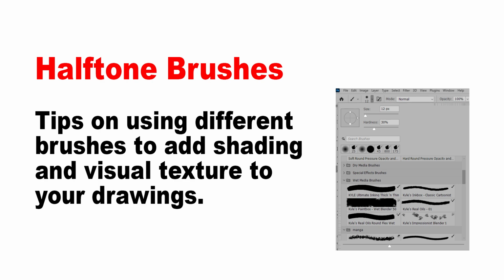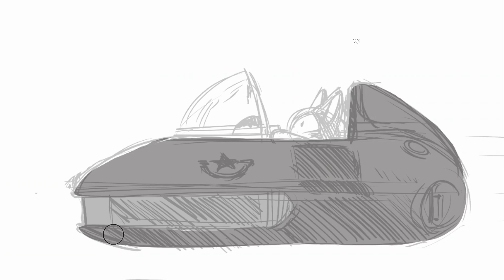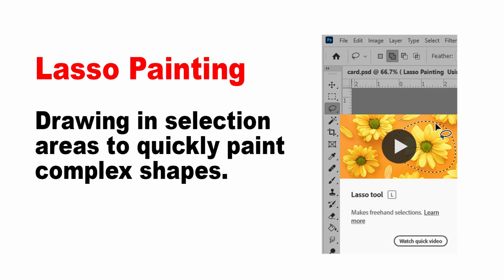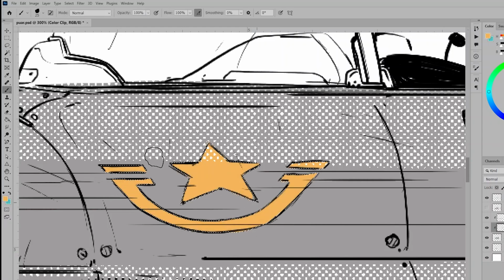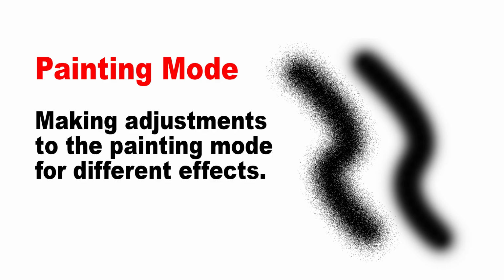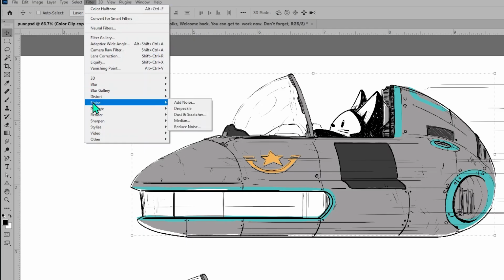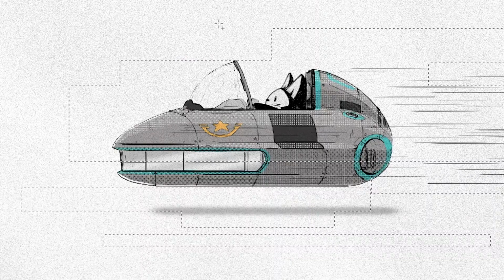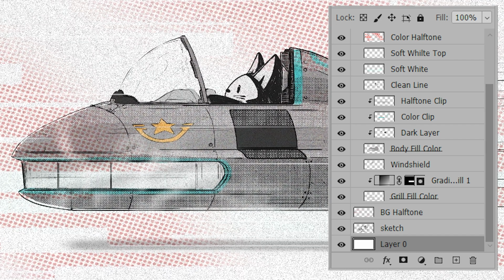07 Selections - Intro to Digital Drawing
This video covers selection and painting techniques for creating interesting visual effects in your drawings. Tools covered include halftone brushes, brush modes, gradients, and filters. As always, there are a million ways to illustrate and this video presents only a few.